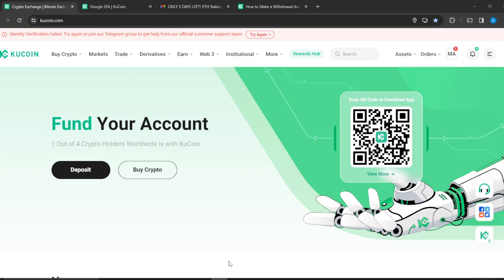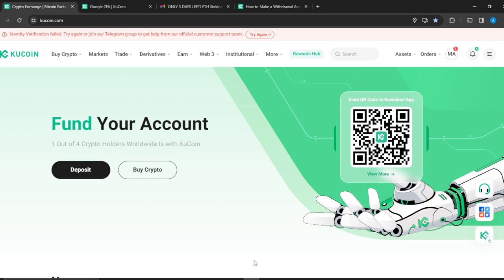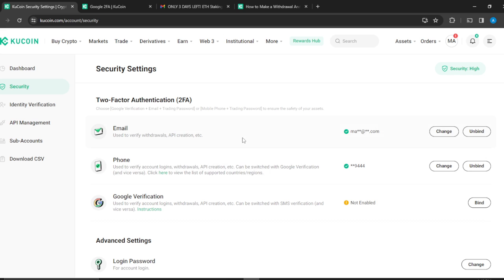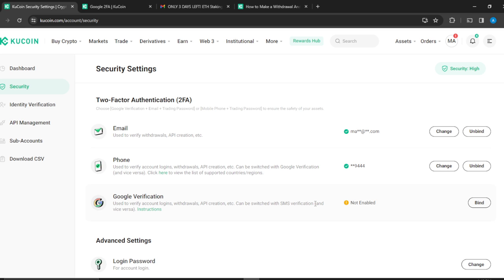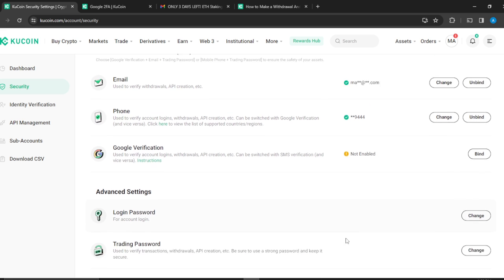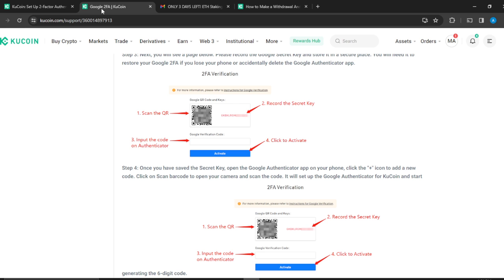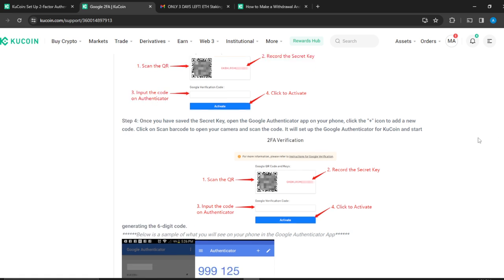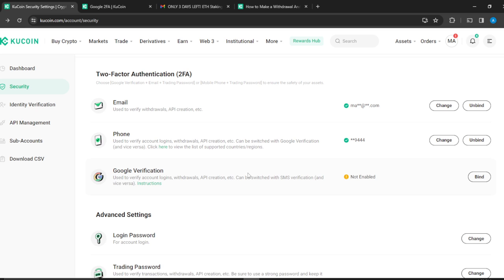How To Reset 2FA On Kucoin Without Mobile (Easiest Way)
Today we talk about How To Reset 2FA On Kucoin Without Mobile, so stay until the end of the video to see the full explanation.